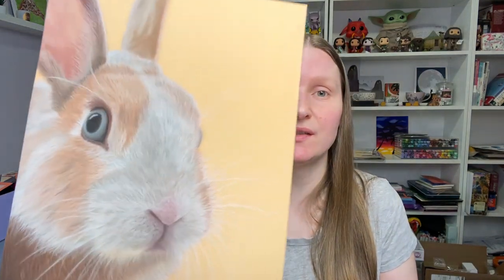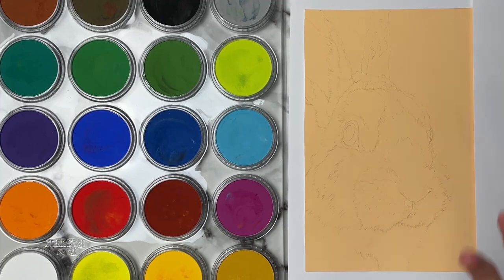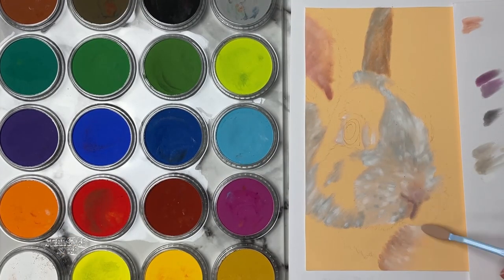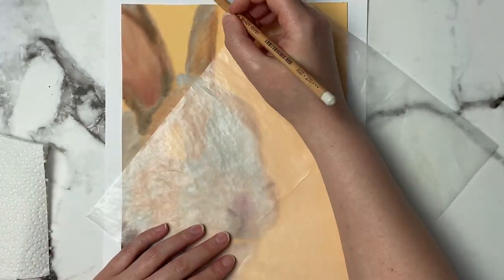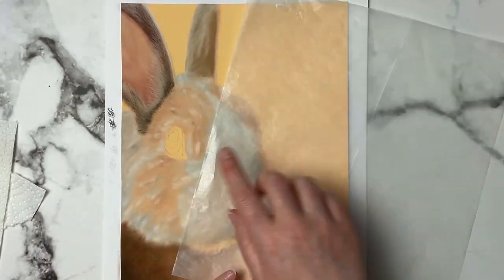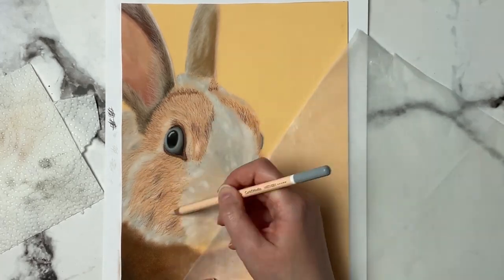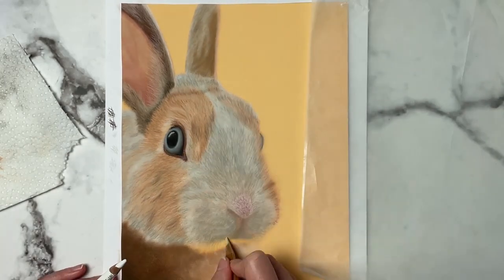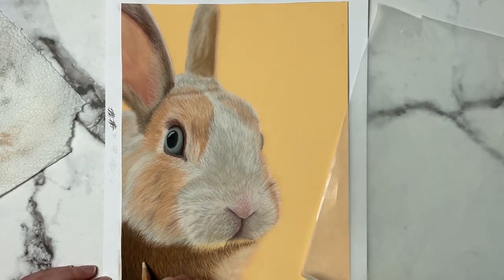How To Draw Fur With Pastels | Pastel Pencil Demonstration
In todays video I am going to show you how to draw fur with pastels. It was really easy to get the fluffy fur texture by using pan pastels as a base layer and going over top with pastel pencils. You can use these same techniques on your pet portraits to help them look more realistic.

Pastels
Stabilo carbothelle pastel pencils
CAN USA
Faber castel pitt pastel pencils
CAN USA
20 pure colors pan pastels
CAN USA
10 pan pastel trial set
CAN USA
Sofft tools
CAN USA
Pastelmat paper
CAN USA
CANSON Mi-Teintes Pastel Pad
CAN USA

naomic art
naomicart
naomi couture art